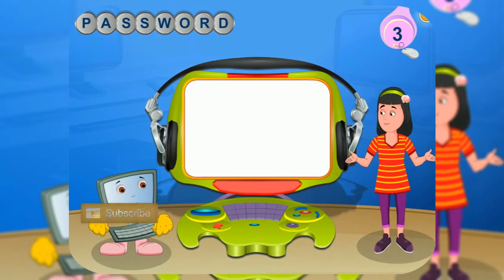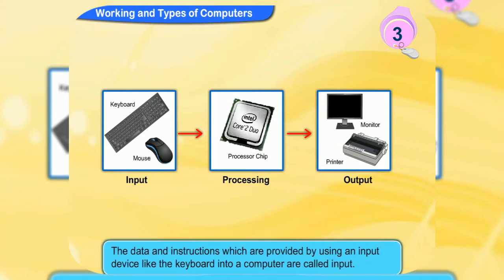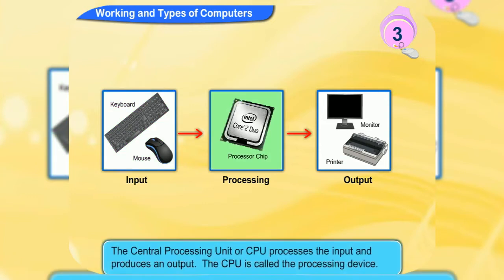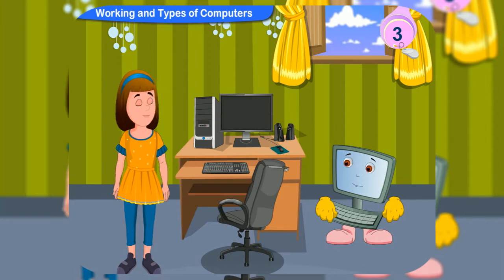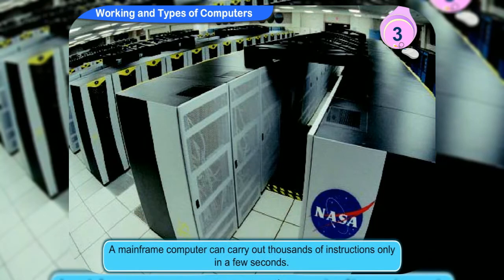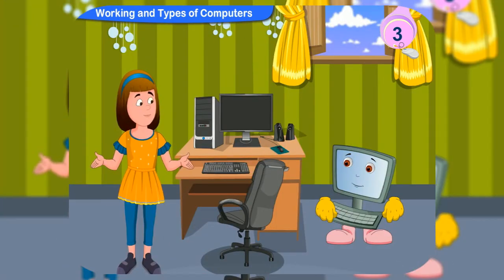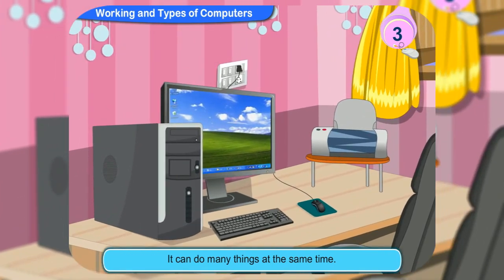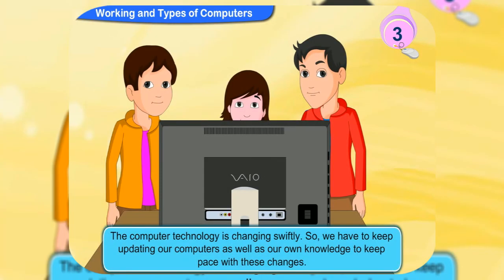Basics of Computers | Types of Computer System | How Computer Works | Virus | Memory [ Animation ]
In this video, we have showed the types and works of computer with animation. Thanks &

advantages and disadvantages of computer essay

computer advantages and disadvantages for students

advantages and disadvantages of computer ppt

advantages of computer pdf

advantages of computer network

advantages of computer in hindi

benefits of computer essay
how to explain to a child how a computer works
computer lessons for kids
how to teach computer to primary students
introduction to computer for kindergarten pdf
computer skills for kids
computer learning for kids

computer basics for kids

introduction to computer for kindergarten

history of computers for kids

computer knowledge for kids

how to teach a 5 year old to use a computer